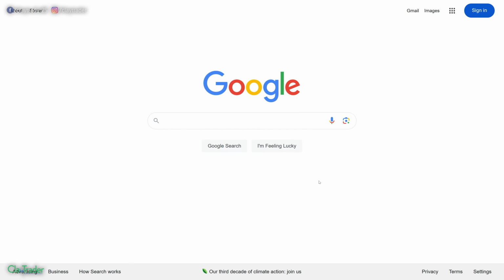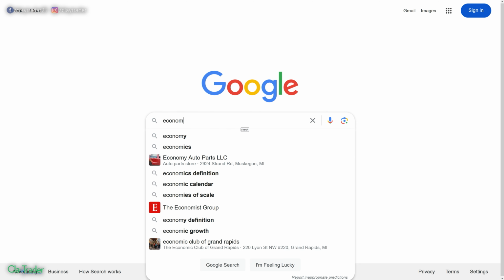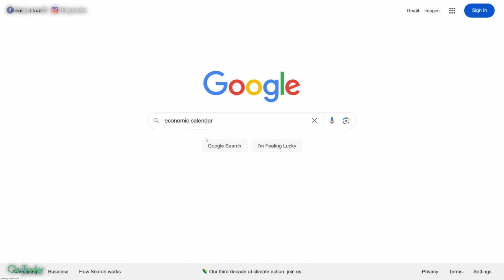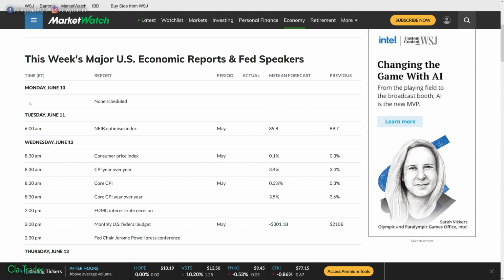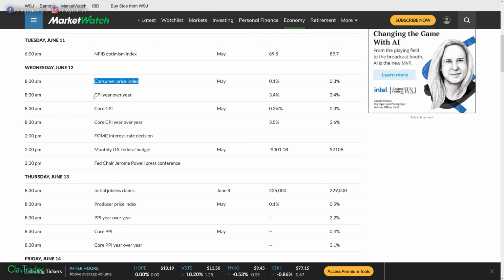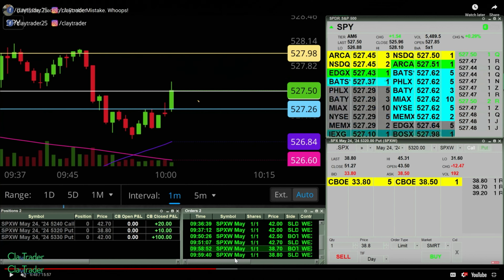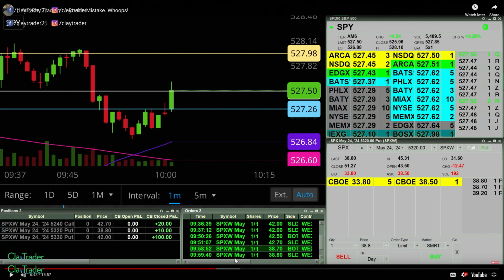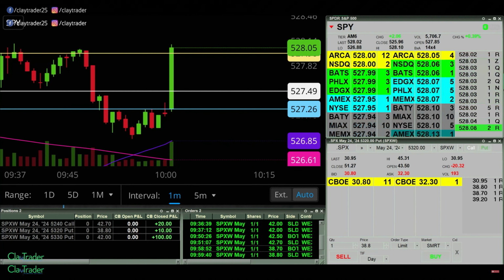The Day Trader Calendar: How to Use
In this video, I delve into the critical importance of the economic calendar for day traders. I begin by explaining what the economic calendar is and why it is indispensable for day trading. The economic calendar helps traders keep track of key events and their timings, which is crucial for developing a solid trade plan. Understanding and using this tool can prevent traders from being caught off guard by sudden market movements.

I demonstrate how to find and interpret the economic calendar using Market Watch as an example. This segment covers identifying significant events and their timings, emphasizing the importance of paying attention to major announcements that can impact the market.

I also discuss the optimal times for different types of traders to pay attention to economic events, such as 8:30 a.m. for futures and pre-market stock traders, and 10:00 a.m. for regular stock market hours. Additionally, I highlight less common but potentially impactful times like 9:45 a.m. and 2:00 p.m. for Federal Reserve announcements.

To reinforce the importance of the economic calendar, I share a real-life trading experience where forgetting to check the calendar nearly resulted in a significant loss. This example illustrates how quickly market conditions can change around key economic announcements and the consequences of not being prepared.

By the end of this video, you will understand the value of integrating the economic calendar into your daily trading routine and how it can enhance your decision-making process. I encourage viewers to engage with the content by asking questions and suggesting topics for future videos.

Video Chapters
(00:00) - Introduction to the Economic Calendar
(00:19) - Finding and Understanding the Economic Calendar
(01:20) - Identifying Key Economic Events and Timings
(03:11) - Optimal Times for Monitoring Economic Announcements
(06:06) - Real-Life Example: The Consequences of Ignoring the Calendar